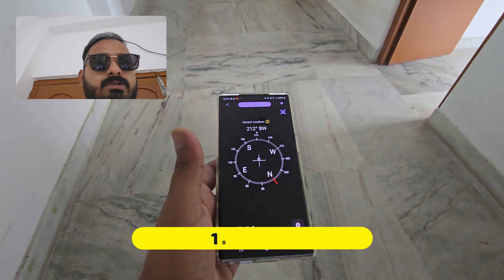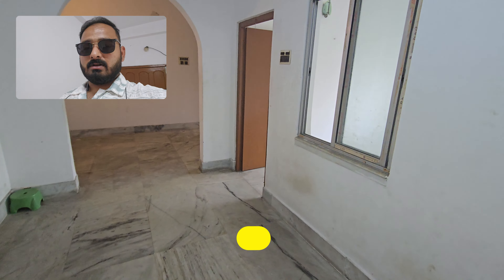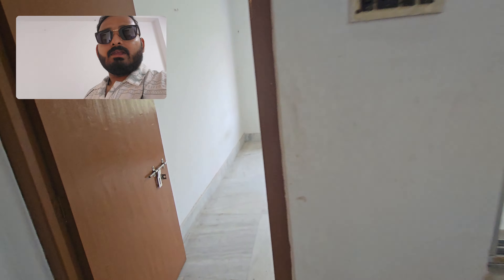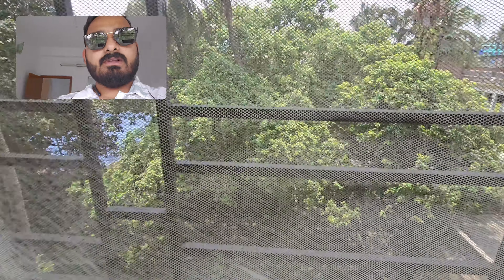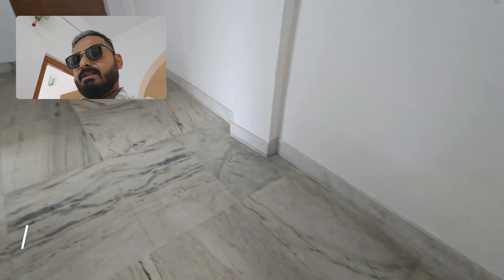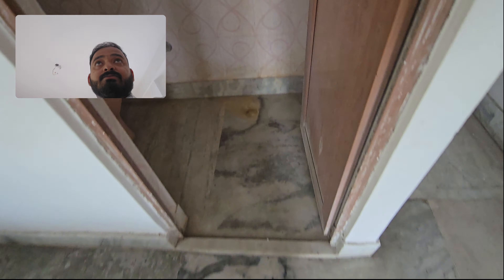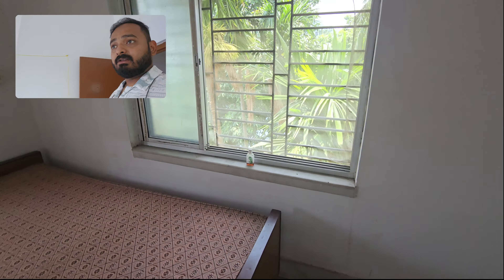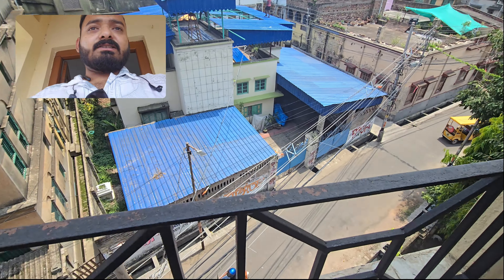NO -729 || 3BHK FLAT SELL NEAR G.T ROAD || NEW FLAT || 7980113393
NO - 729
3BHK FLAT
SQFT - 1080
LOCATION - THAKUR BATI STREET
FLOOR - 3RD
PRICE - 25 LACS FIXED

 Office address
google map 👇🗺️